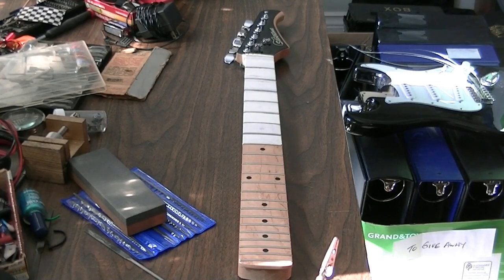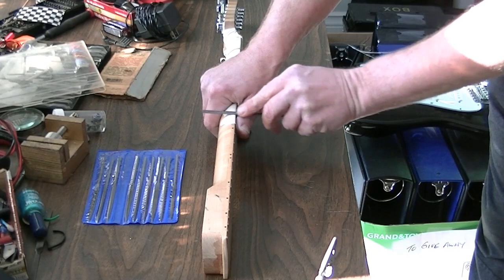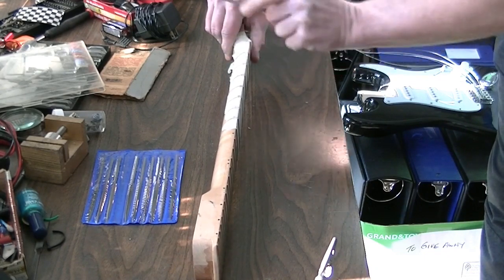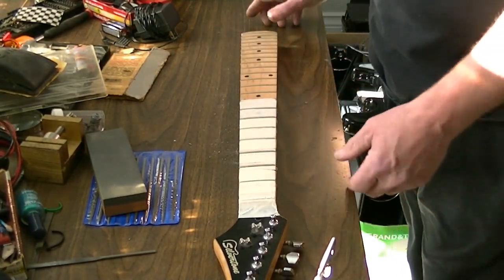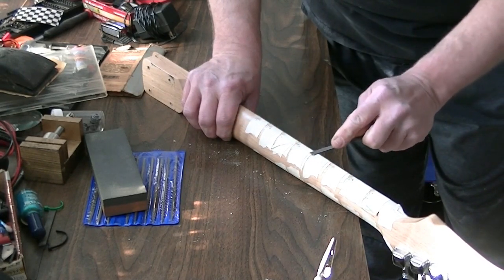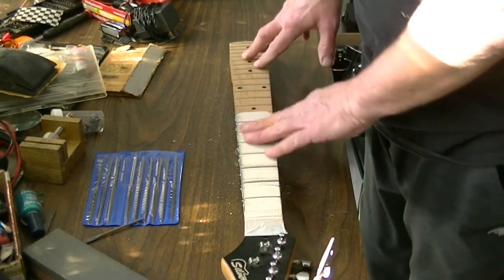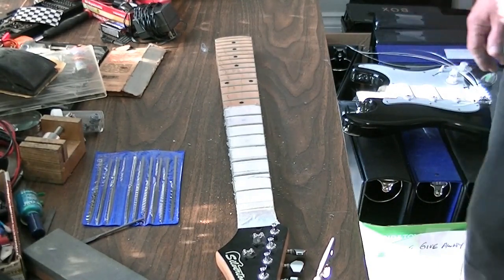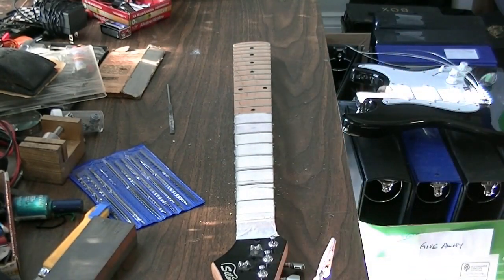How to repair sharp guitar fret ends with simple tools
just a few simple tools and you can fix those sharp or razor sharp fret ends on a guitar its simple and easy takes a bit of time but anyone can do this if you watch the video and pay attention youll be able to do this your self , the number 1 problem with alot of cheap low end guitars as this happens even in really expensive guitars wood shrinks and the ends will stick out as well so you can trim things up and back to smooth again or make smooth for the first time ..